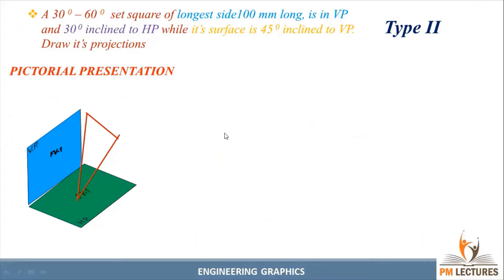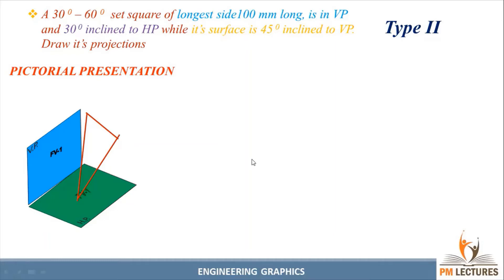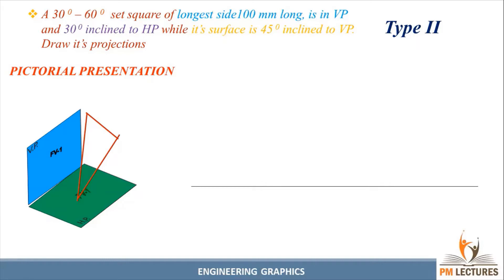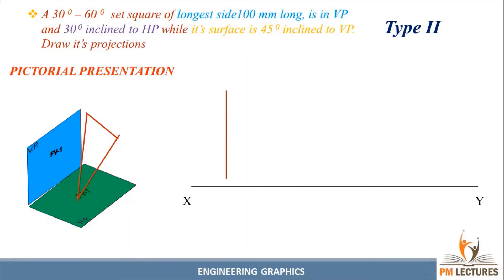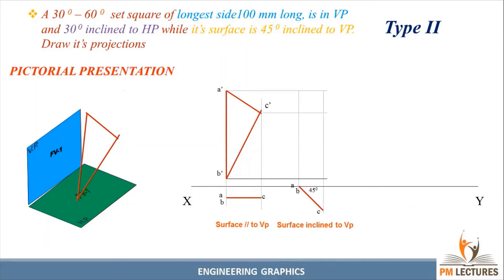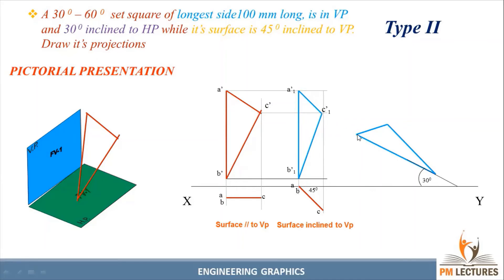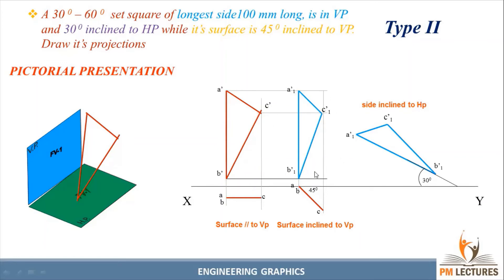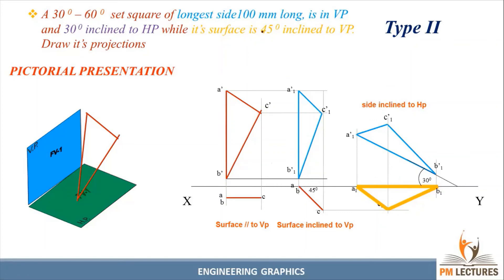Projection of Planes (Type - 2) | Lec 14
Problems on Edge Inclined to HP and Surface Inclined to VP with one Condition.

📌Engineering Graphics in Tamil - Unit - 1

📌Engineering Graphics in English Unit - 1